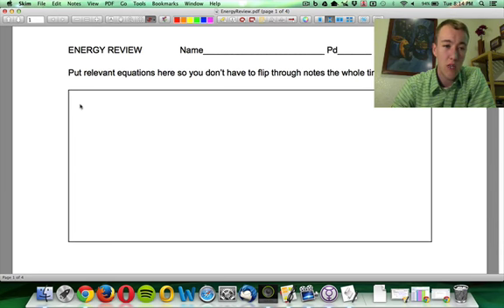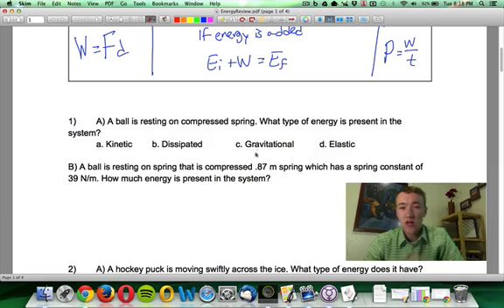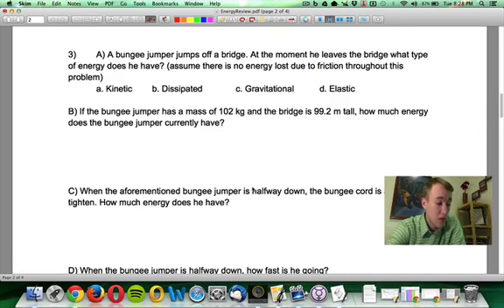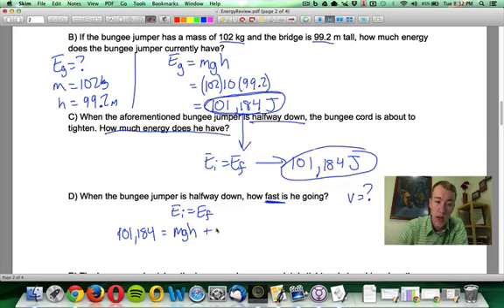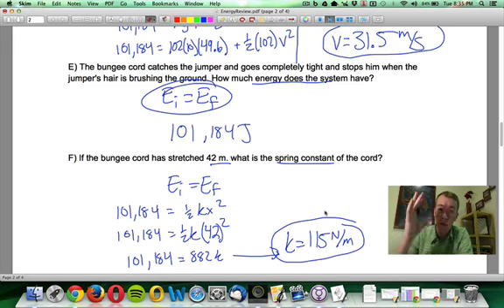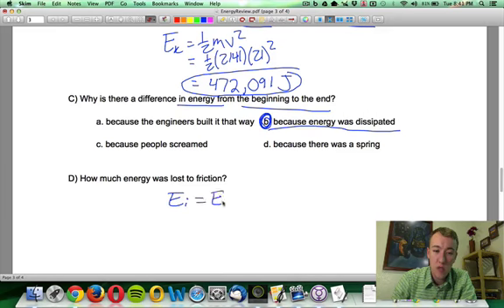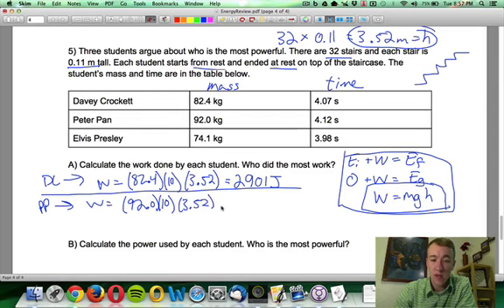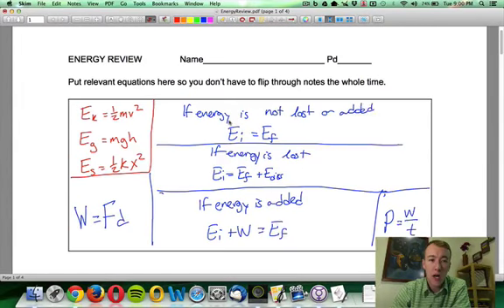Energy Review PWT